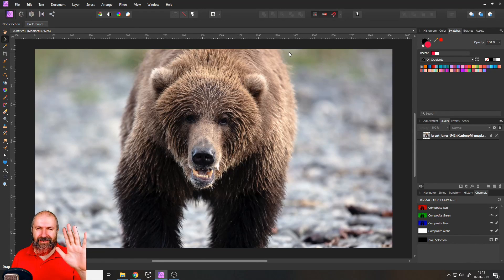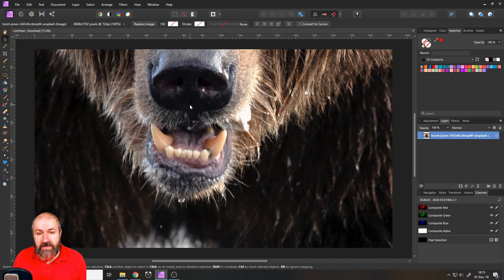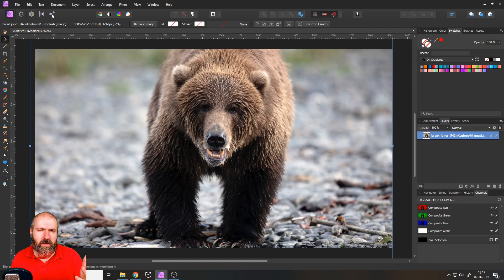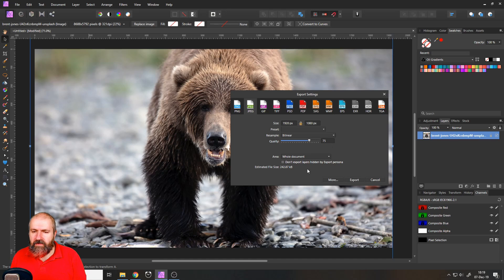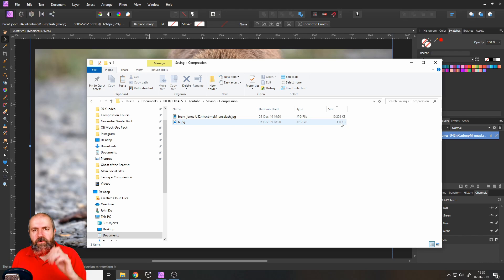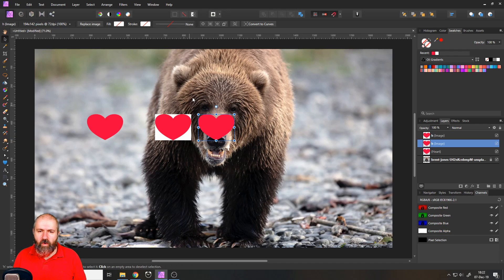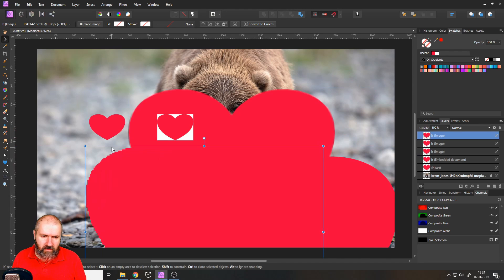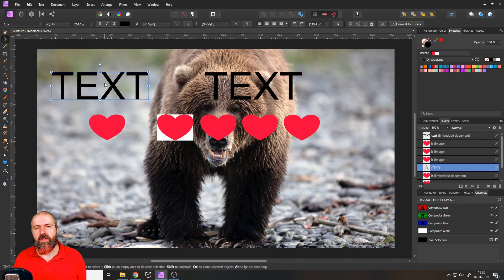Export + Compression in Affinity Photo - For Web, Social Media, Mail, Internet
Learn when to use JPG, GIF, PNG or EPS. Find out which compression rate is right. Lear a easy method to get the perfect resolution and file format for your image.
In this video i will cover when you should use PNG, JPG or GIF. I will show you in which occasions they are the best format, and how they are different from each other. We will also cover EPS for special occasions like Vector Shapes or Text.